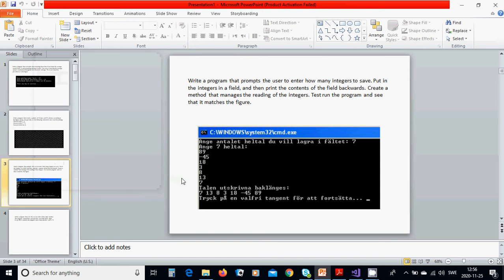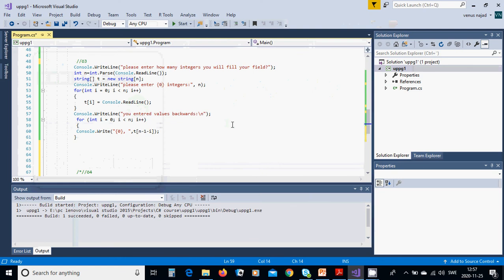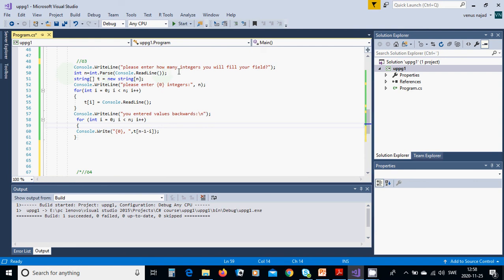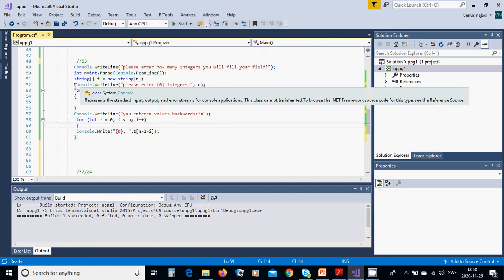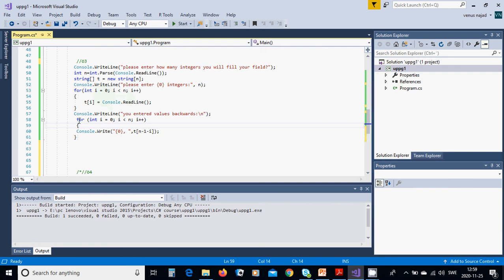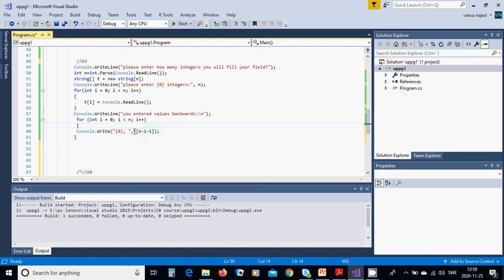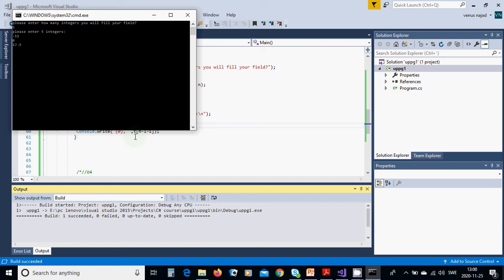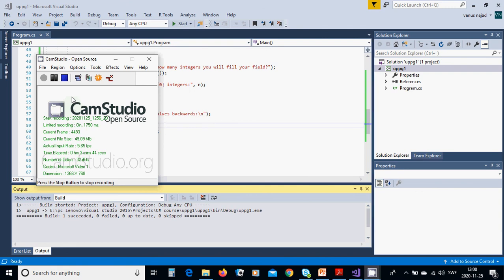c#3 print array backwards